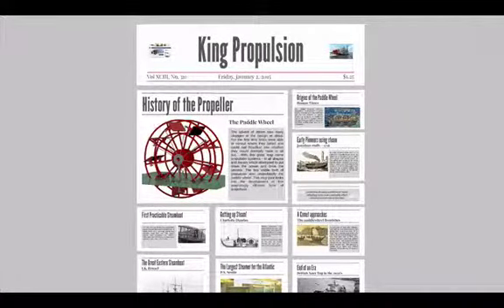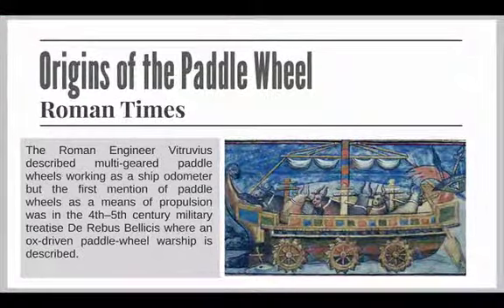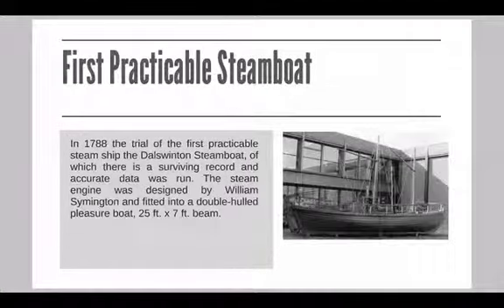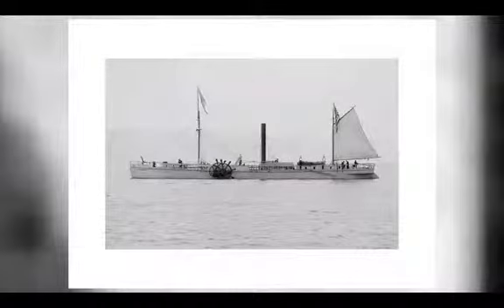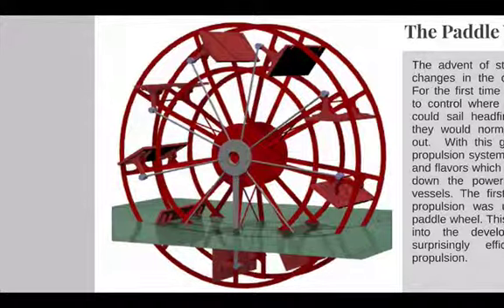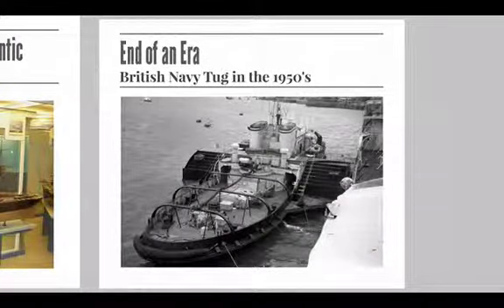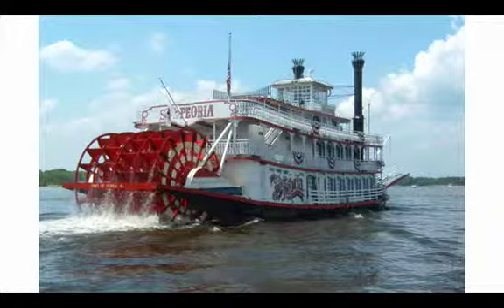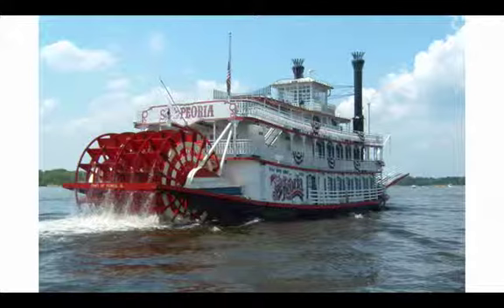King Propulsion Propeller History - Paddlewheel Vessels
A short little video following our History of the Propeller Series.  This video looks into the fascinating paddlewheel vessels. The full blog post can be found